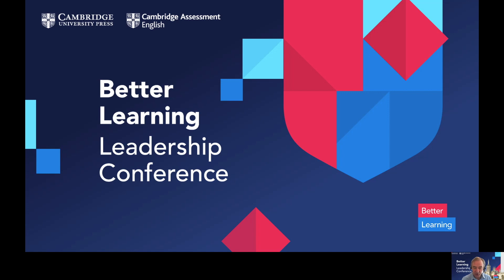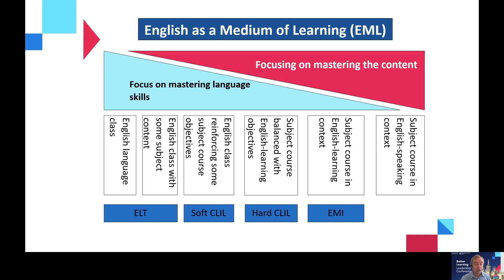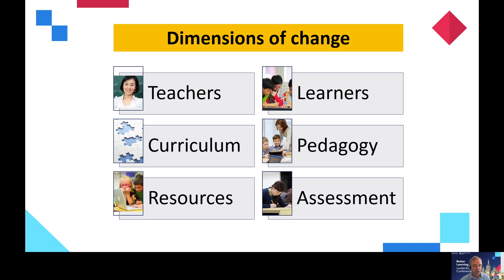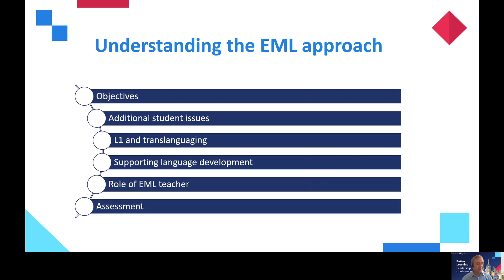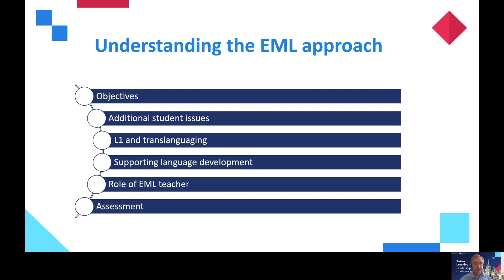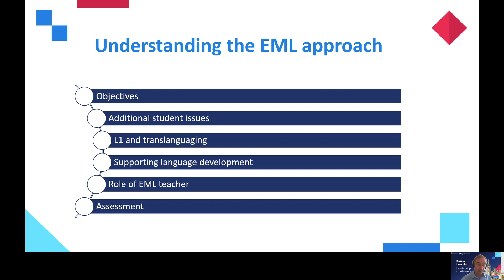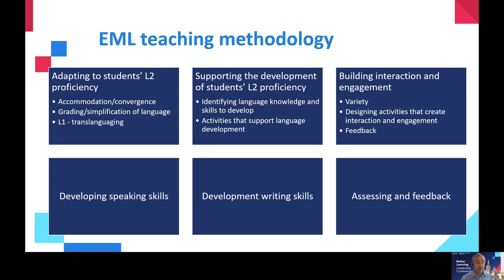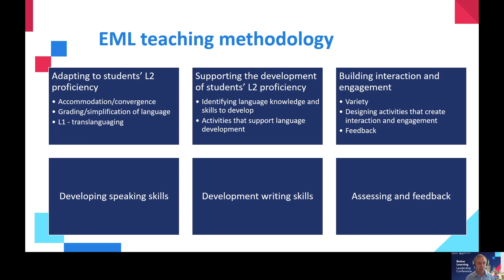Bitesize: professional development for EMI with Ben Knight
How do we prepare teachers to implement an EMI (English as Medium of Instruction) programme? This brief talk will summarise what this involves and the skills they need to develop – whether they are language teachers extending to teaching curriculum content, or subject teachers/lecturers being asked to teach in English. It will also look at some key ways of helping teachers to develop these areas of skill and knowledge.